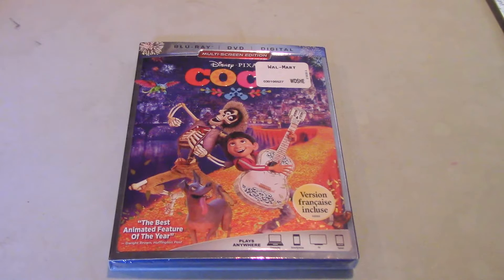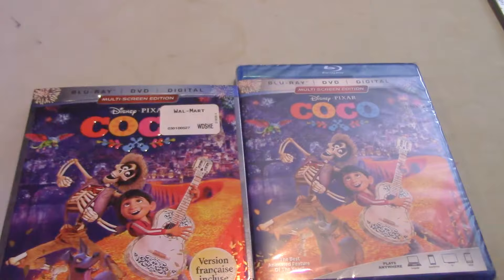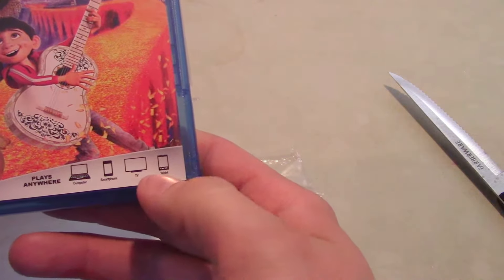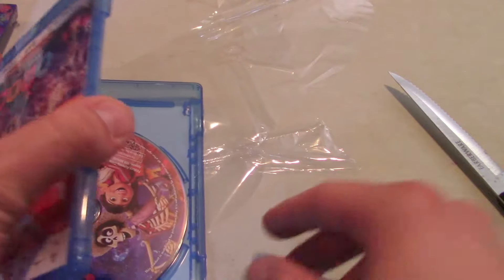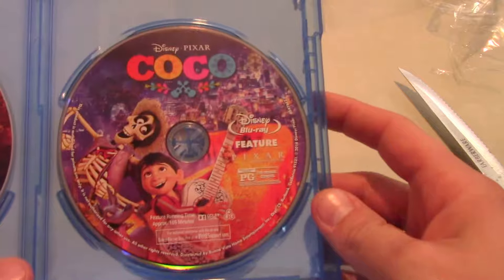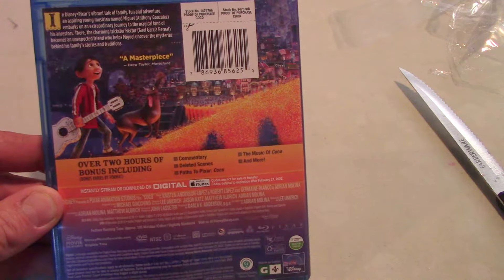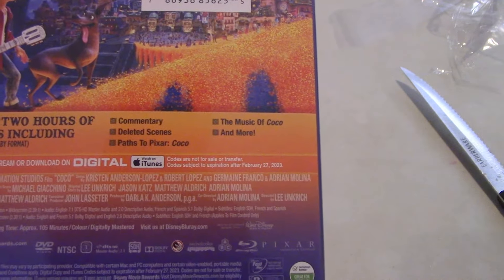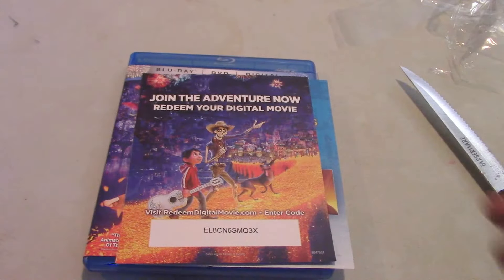Disney's Pixar Coco On Blu Ray,DVD And Digital HD(Free Movie Code Giveaway)